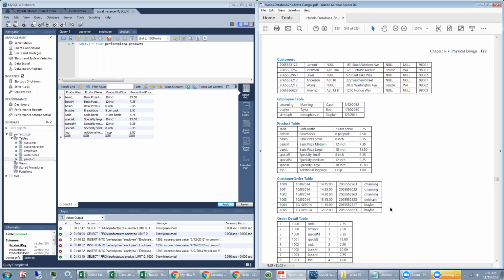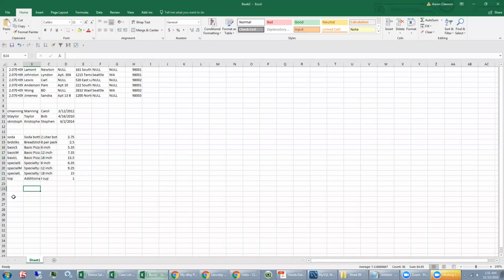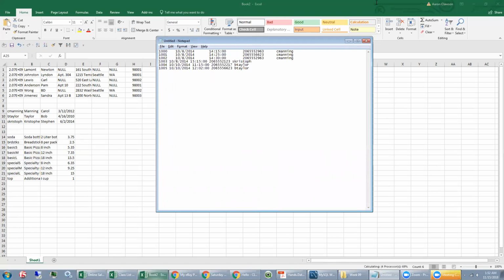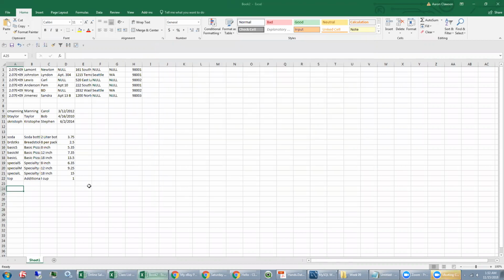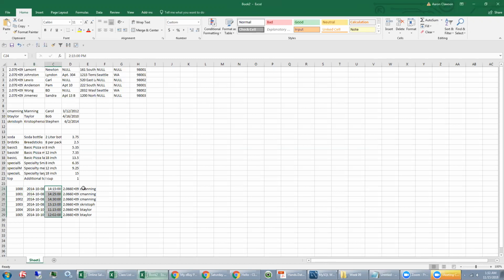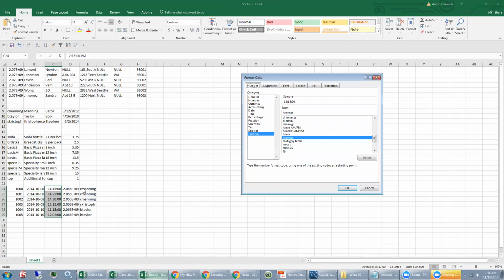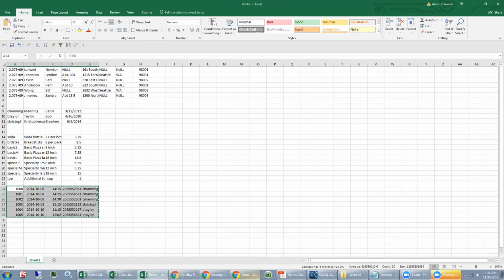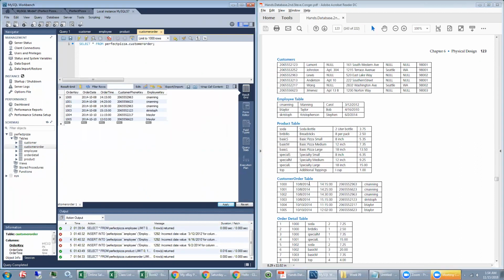CIT-111 Week 9: Data Entry Shortcut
Week 9 data entry shortcut using Notepad & Excel